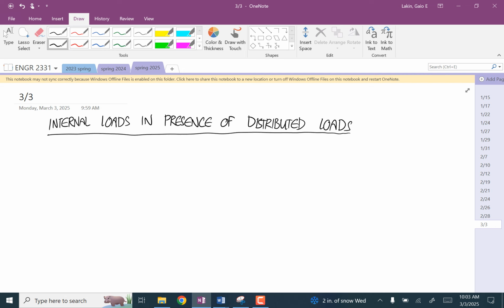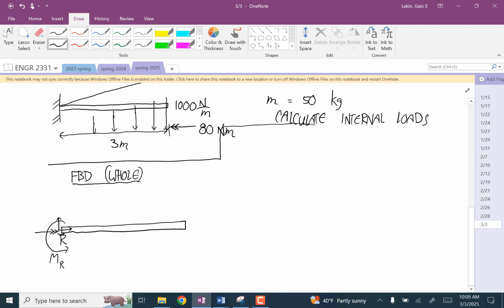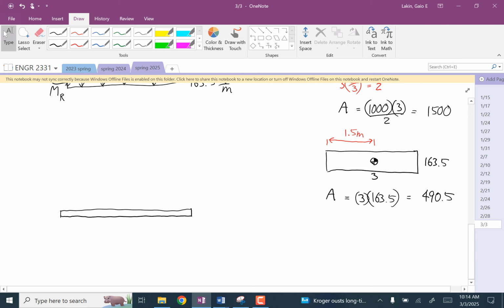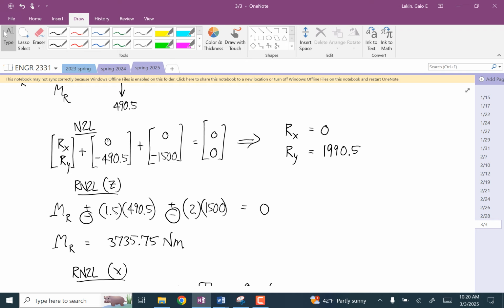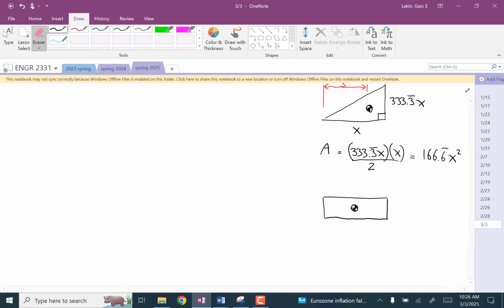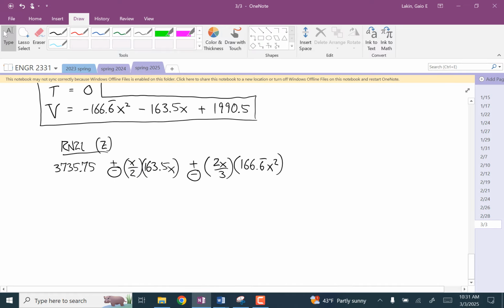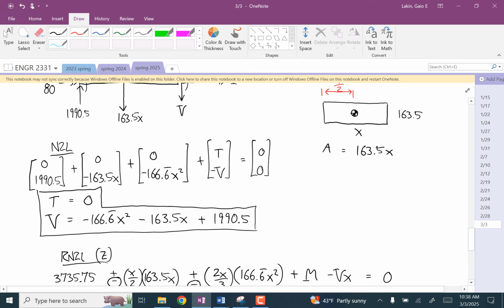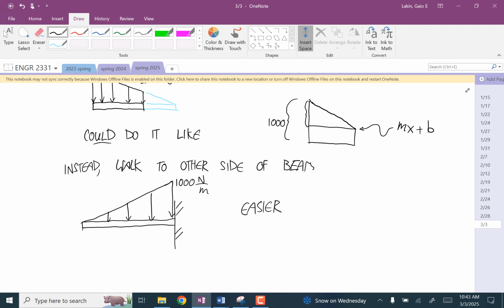Deform: Monday, 3/3